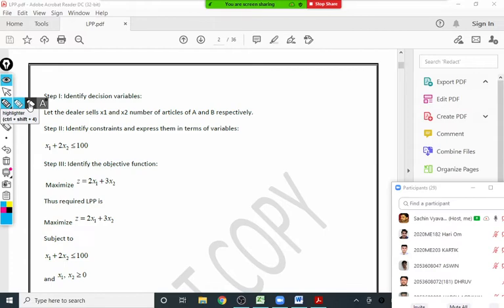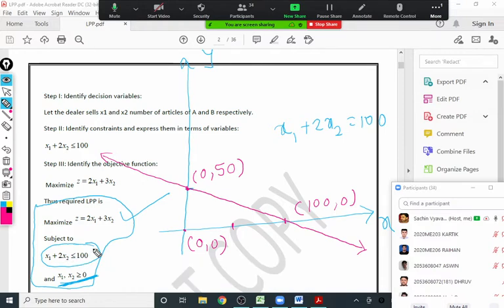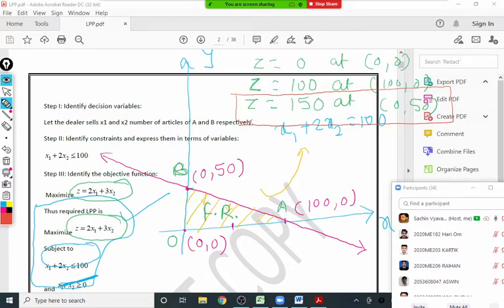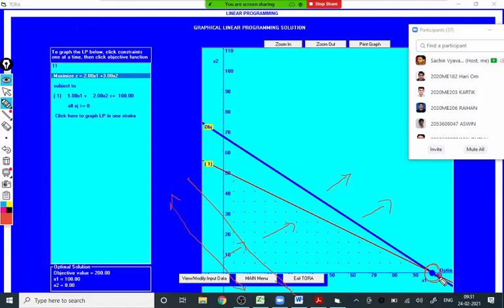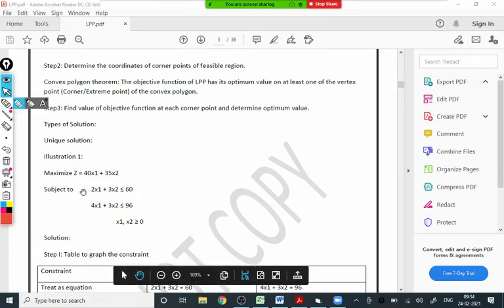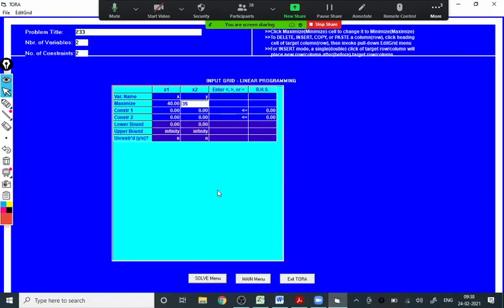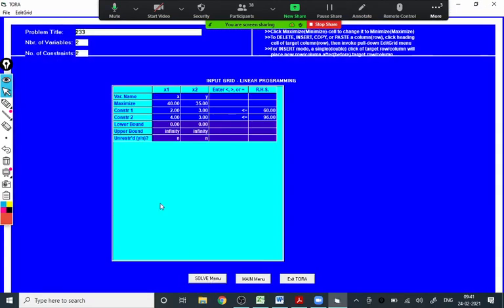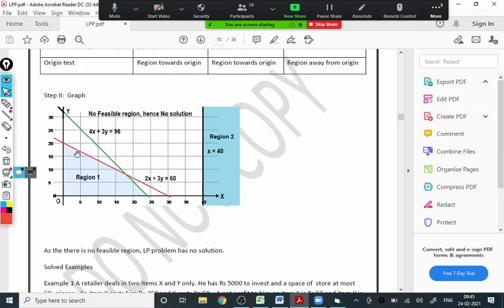LPP Graphical Method